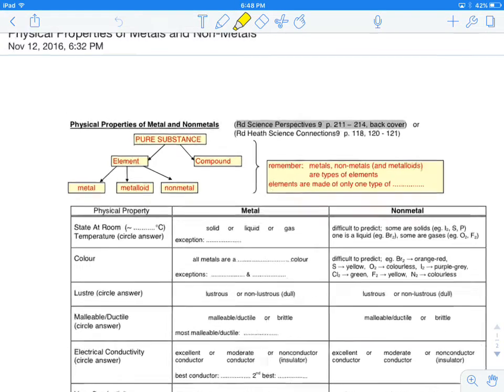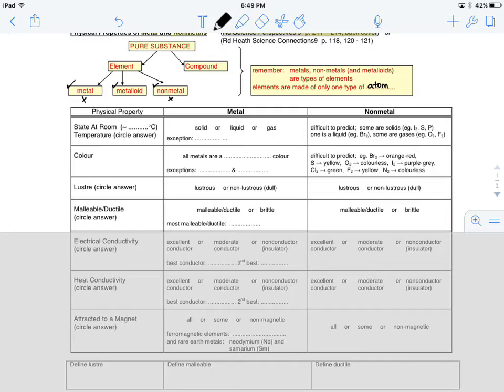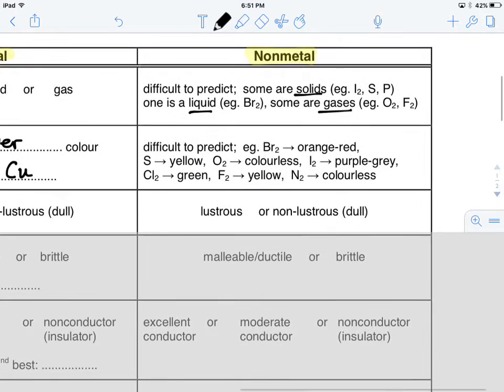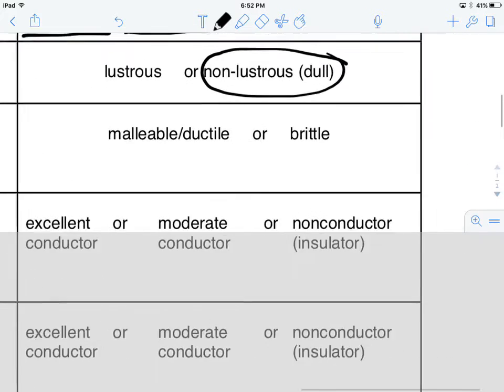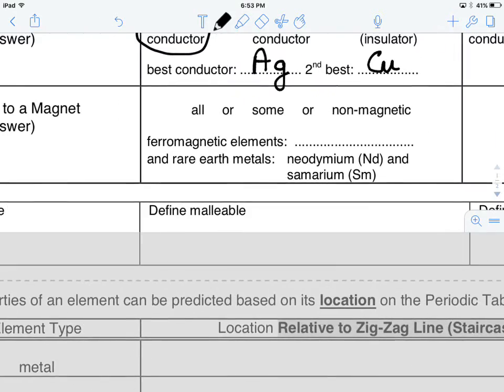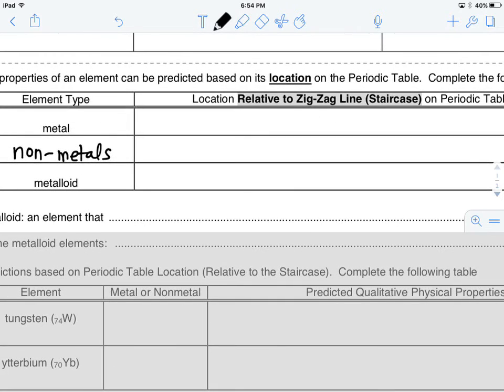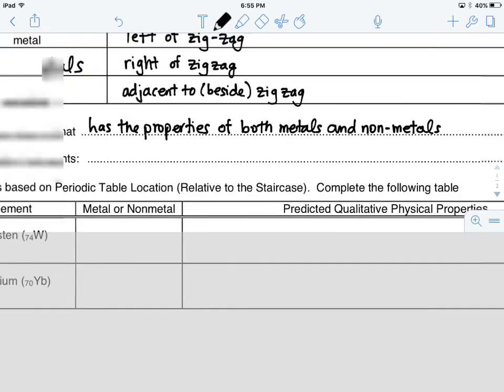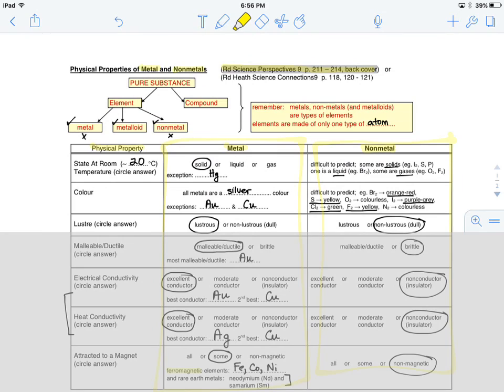SNC1D: Chemistry - Physical Properties of Metals and Non-metals